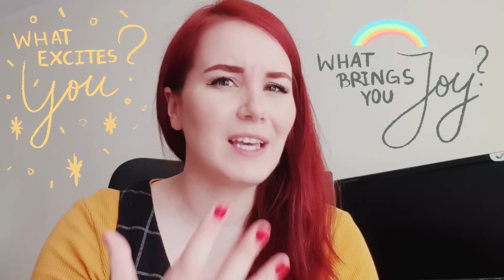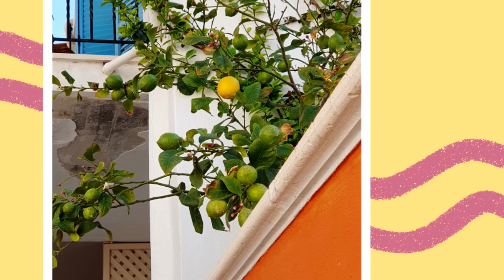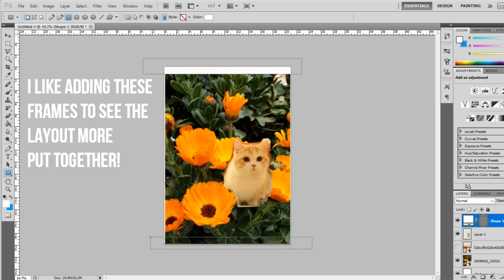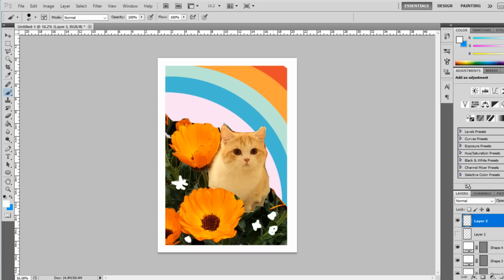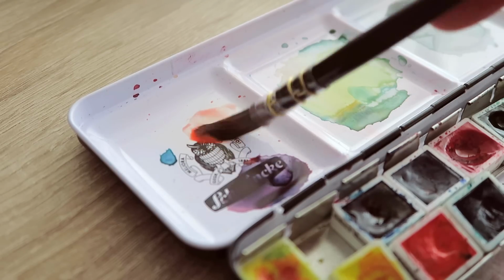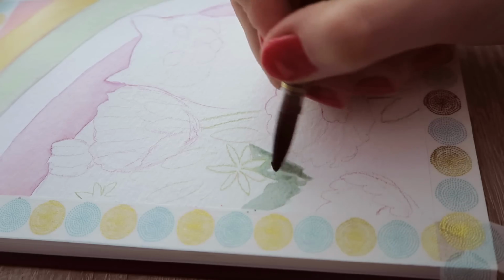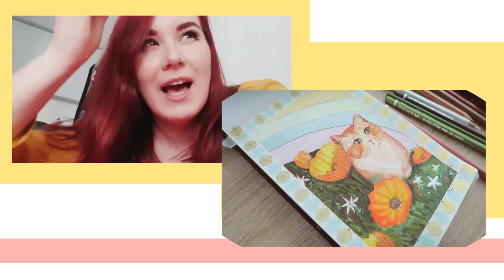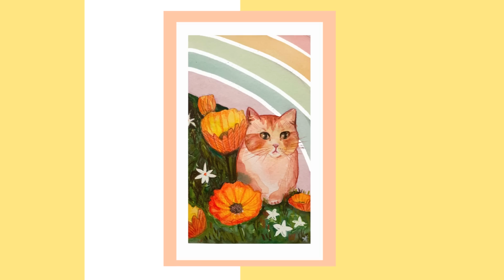You Don't Know What to Draw & Feel Uninspired? Try This! My Process of Finding Ideas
Hey! If you feel uninspired and don't know what to draw, in this video I will share my process of finding ideas on what to draw or paint when I don't know what to draw or paint! This is one of the ways I come up with ideas and I hope it will help you!

► Watch this for more Ideas on what to draw when you don't know what to draw:

- Don't Know What To Paint or Draw? | Things You Can Do To Find Inspiration | Painting & Drawing Ideas

- 10 Ideas for the First Page in Your Sketchbook

- Camera Lens Sigma 30mm F1.4
- Canon Powershot G7 X
- Studio Light

~mako

♫ MUSIC ♪